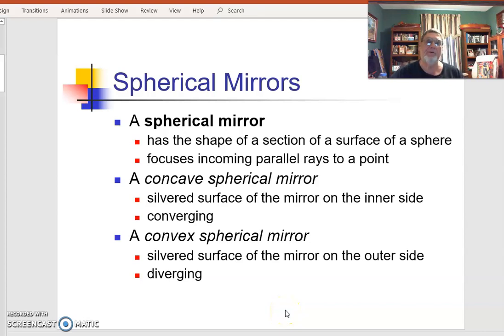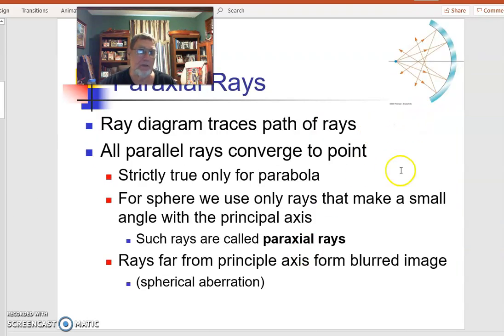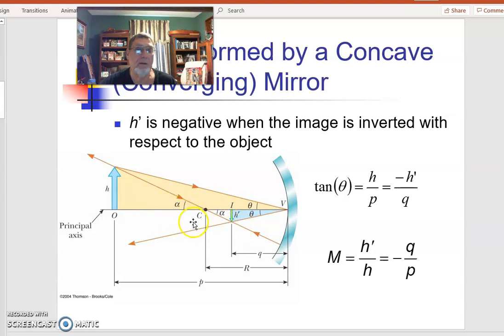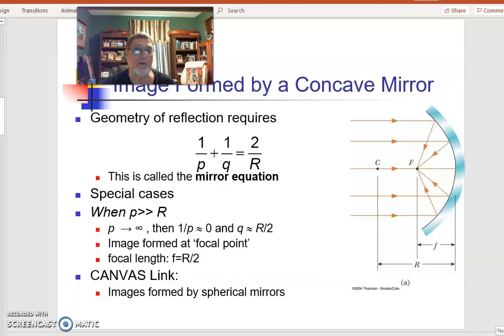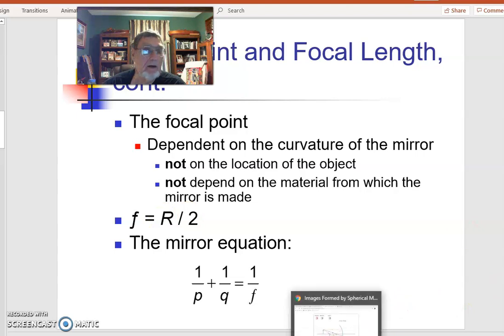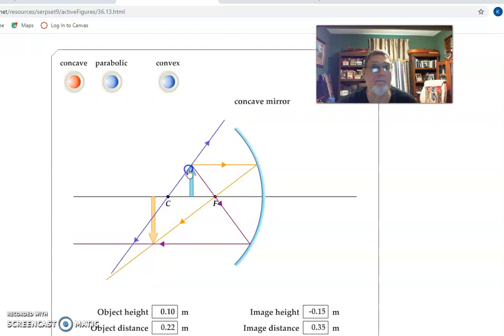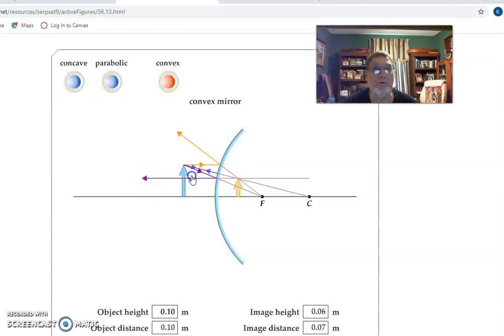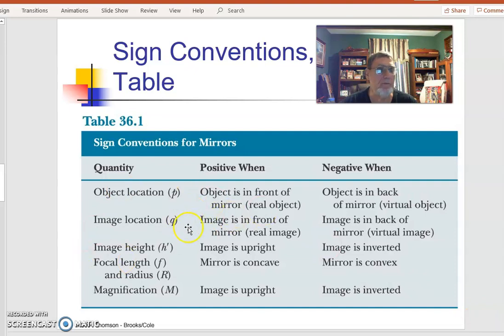phy202 214 lecture spherical mirrors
phy202-214 letue sphericl mirrors